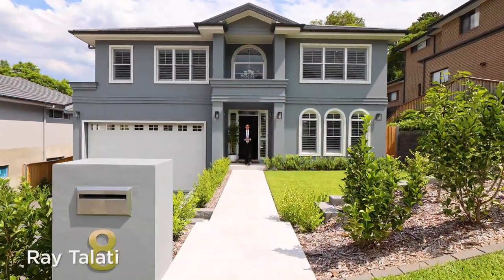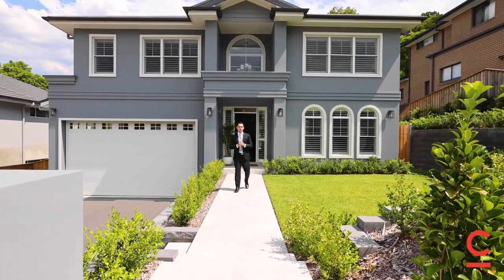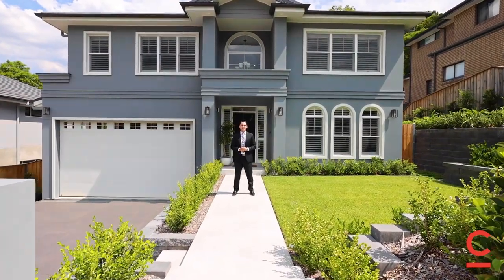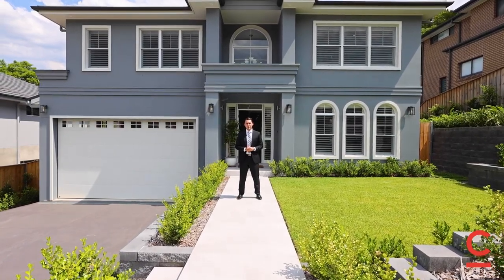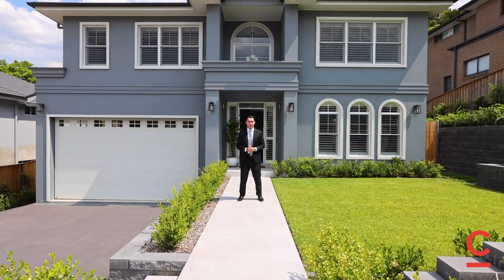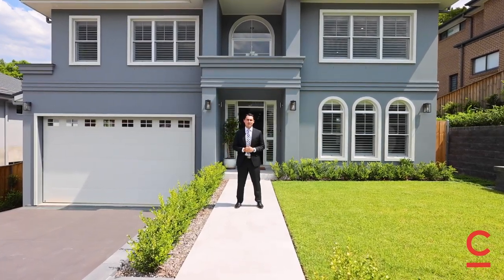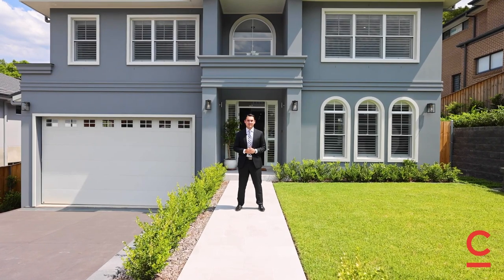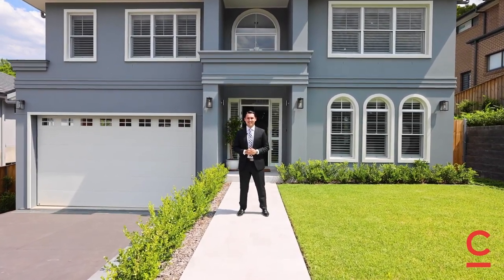8 Jemimas Place, Turramurra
A Sanctuary of Style and Class, 2021 Built Custom Stunner

Channeling the warmth, refinement and timeless style of Classic French Provincial with Hamptons influence, this stunning 2021 built residence is equally as memorable for its premium setting. Boasting a custom design and build by award winning Rosewood Homes, it achieves a brilliant balance of indoor luxury and outdoor allure throughout a series of superb spaces that are flexible, family focused and beautifully appointed. North facing on its block, clever design provides separation where needed plus open plan spaces that accommodate those that love to entertain. A lavish gourmet kitchen and dining room spill out to the impressive terrace with outdoor kitchen. There are options for guests or the in-laws and a decadent master retreat plus many luxury extras. Positioned in a rare recent sub-division surrounded by superb near new homes, it sits within walking distance of bus services, the village shops including the new Woolworths Metro and Turramurra North Public School.